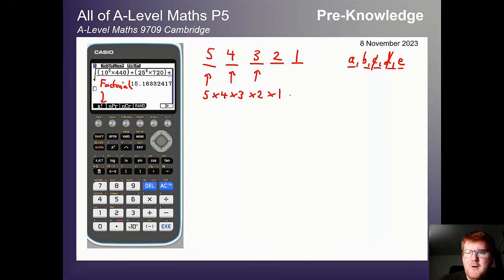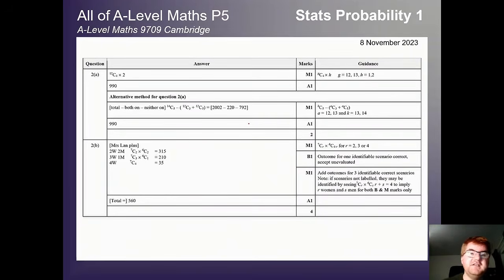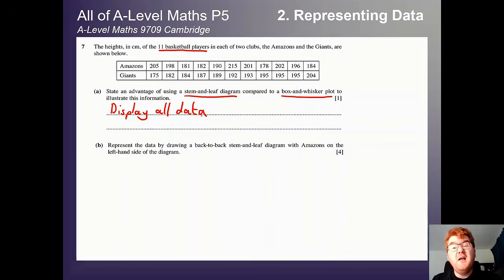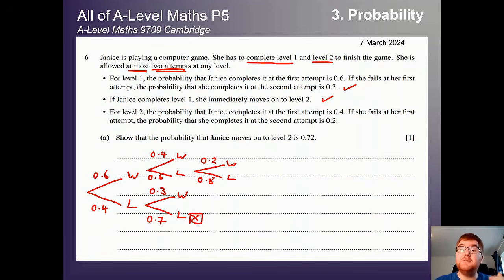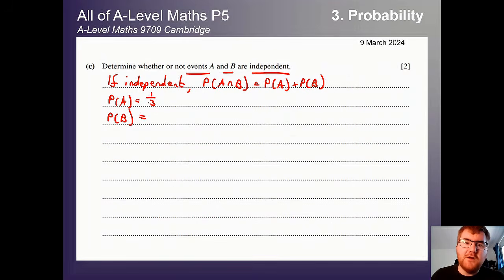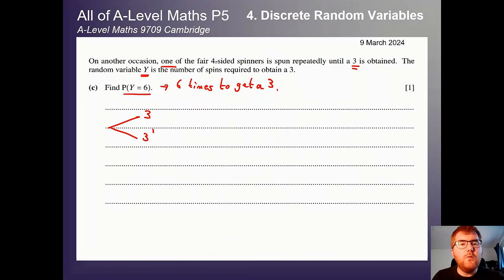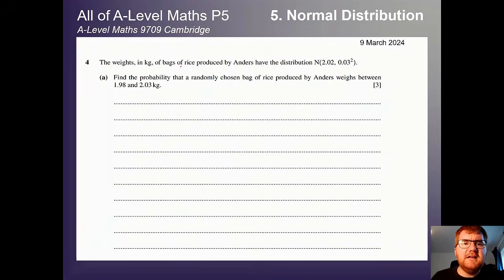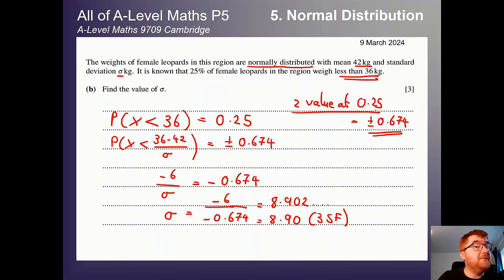Everything you need to know about A-Level Maths Paper 5 Statistics 1 in 2 hours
📝 PREDICTED PAPERS (2026 Edition) Walk into the exam hall knowing exactly what to expect. Built using frequency analysis and 15 years of experience. Historically 70% accurate